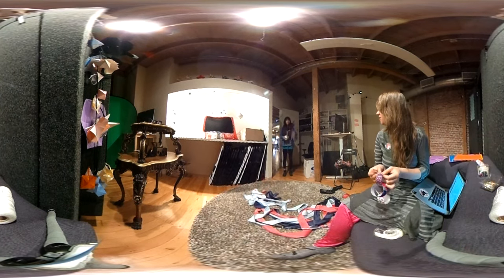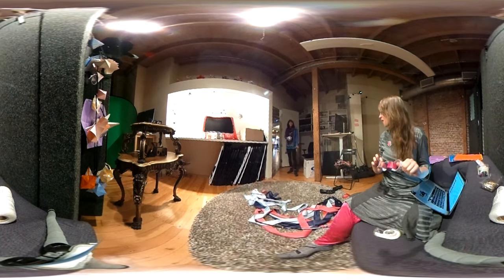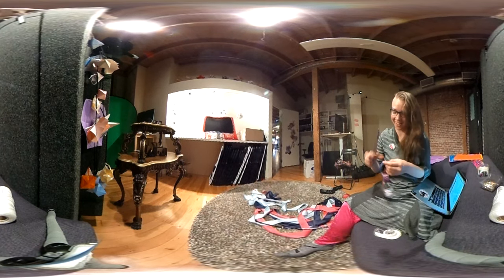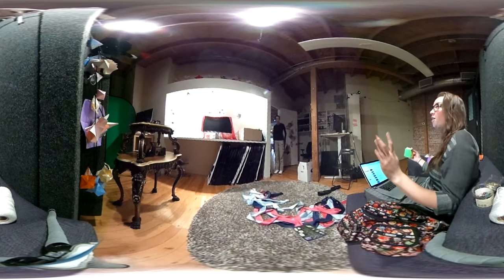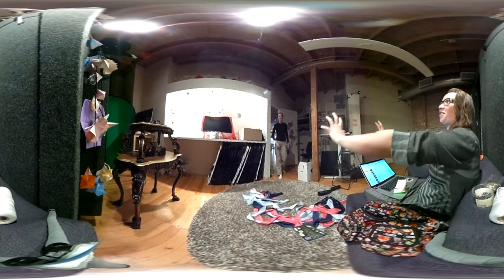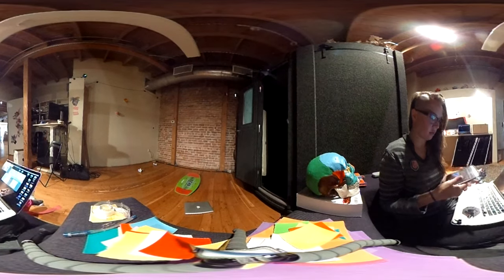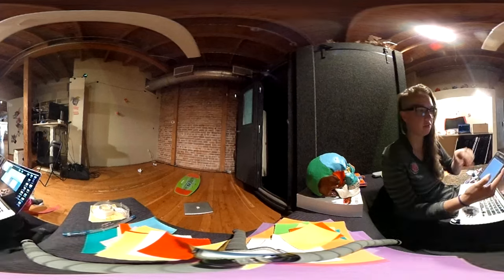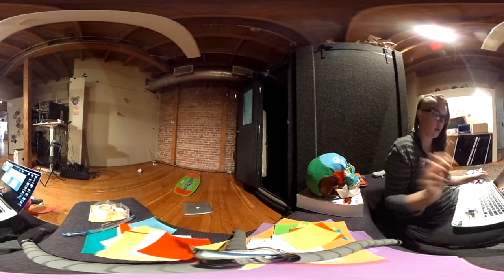Play\Room 1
VR: eleVR.com